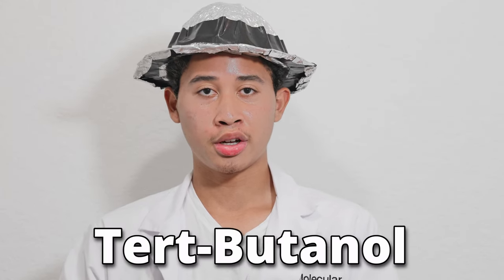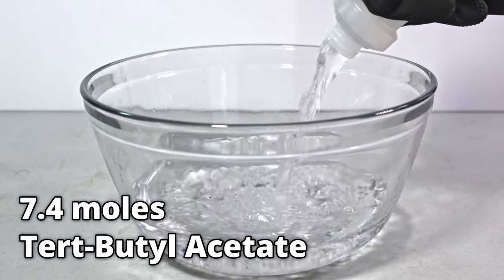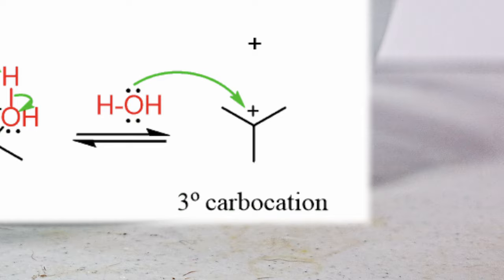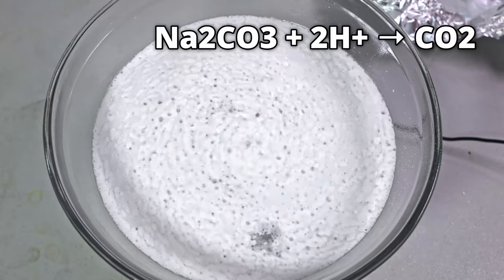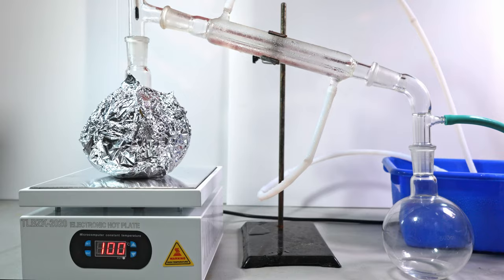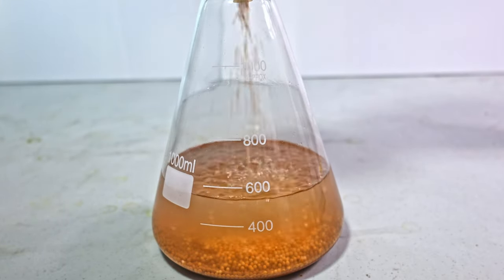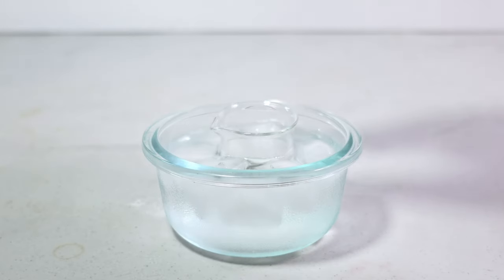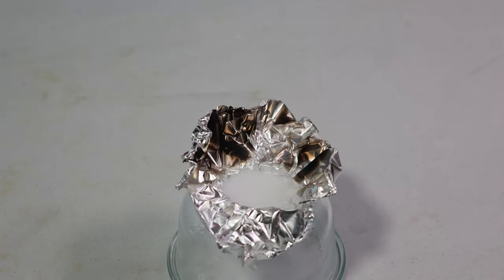Making Tert-Butanol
Welcome to Episode 14 of Molecular Playground! In this video, I hydrolyze a common ester into the strangely rare tert-butanol! Tert-butanol is an incredibly versatile reagent. It can react with alkali metals to make tert-butoxides. It can react with hydrogen halides to form tert-butyl halides. Sulfuric acid can dehydrate tert-butanol into isobutylene. This can add onto aromatic compounds to make tert-butyl substituents.

Gear Used In This Video:
△ Tert-Butyl Acetate
△ 700W 110V Soldering Station Hot Plate
△ StonyLab 3 Way Distilling Thermometer Adapter
△ Borosilicate Glass Liebig Condenser with 24/40 Joint 500mm
△ Glass Vacuum Take Off Adapter, 105 Degree Bent, Short Stem
△ 500mL Single Neck 1 Neck Round Bottom Flask
△ QWORK Glass 1000ml Single Neck Flat Bottom Boiling Flask